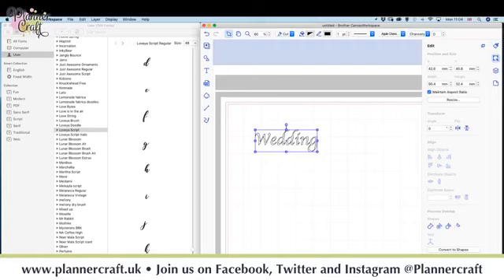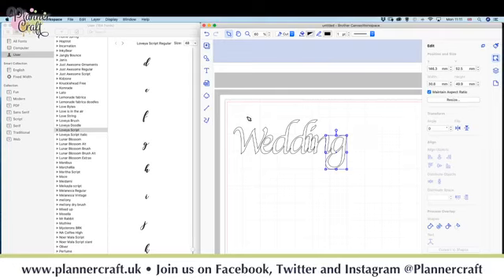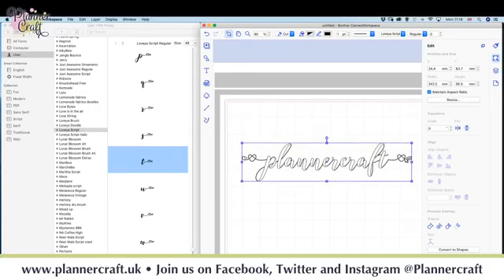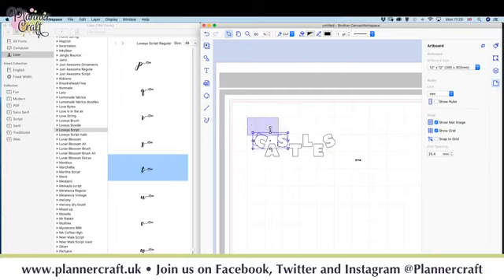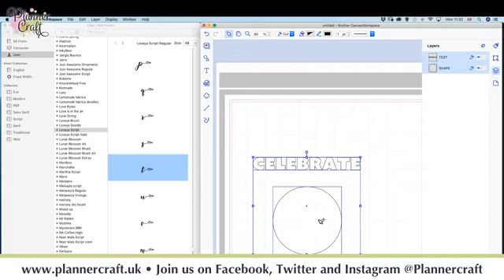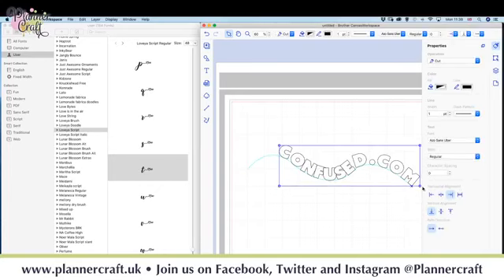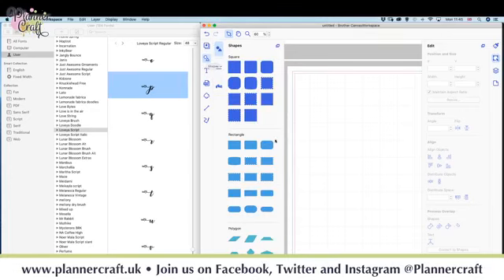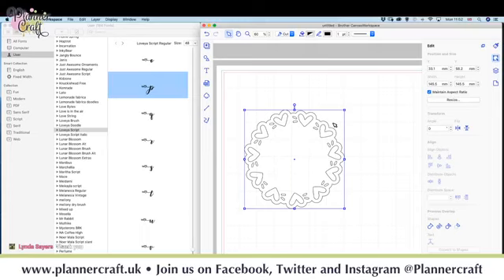LIVE REPLAY: Basic Canvas Workspace techniques: Working with Text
Basics of working with text in Canvas Workspace. Note: this was a live stream we have uploaded unedited to YouTube.